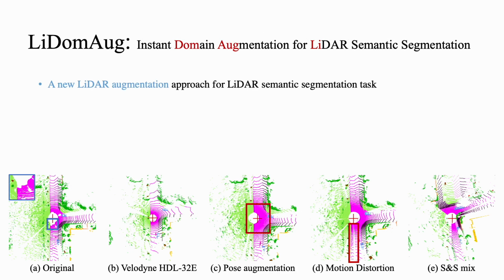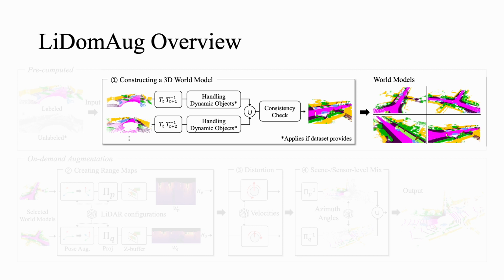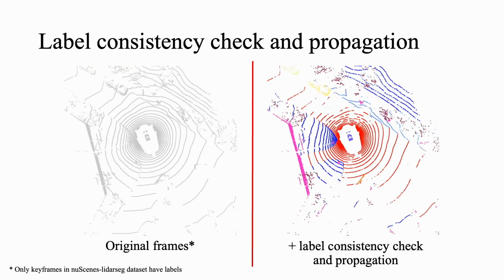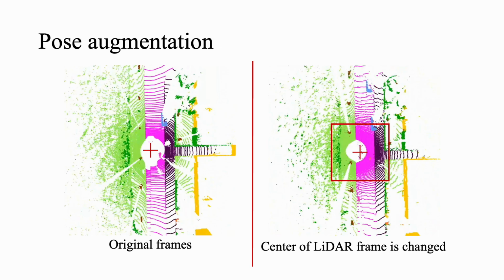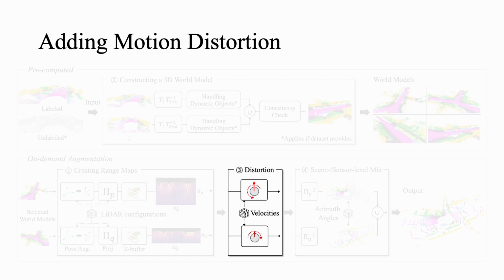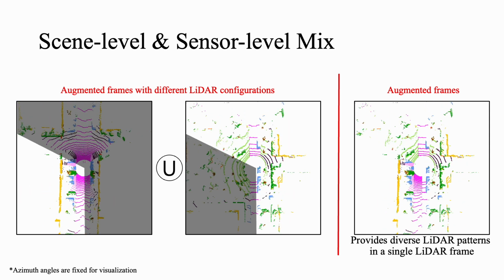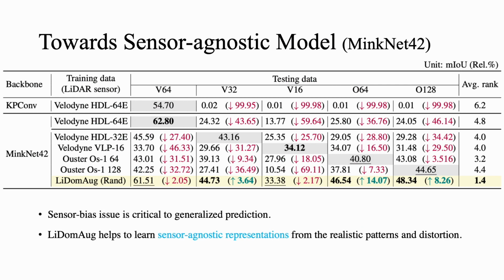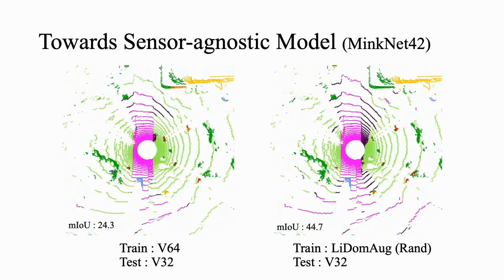[CVPR 2023] Instant Domain Augmentation for LiDAR Semantic Segmentation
Despite the increasing popularity of LiDAR sensors, perception algorithms using 3D LiDAR data struggle with the 'sensor-bias problem'. Specifically, the performance of perception algorithms significantly drops when an unseen specification of LiDAR sensor is applied at test time due to the domain discrepancy. This paper presents a fast and flexible LiDAR augmentation method for the semantic segmentation task, called 'LiDomAug'. It aggregates raw LiDAR scans and creates a LiDAR scan of any configurations with the consideration of dynamic distortion and occlusion, resulting in instant domain augmentation. Our on-demand augmentation module runs at 330 FPS, so it can be seamlessly integrated into the data loader in the learning framework. In our experiments, learning-based approaches aided with the proposed LiDomAug are less affected by the sensor-bias issue and achieve new state-of-the-art domain adaptation performances on SemanticKITTI and nuScenes dataset without the use of the target domain data. We also present a sensor-agnostic model that faithfully works on the various LiDAR configurations.